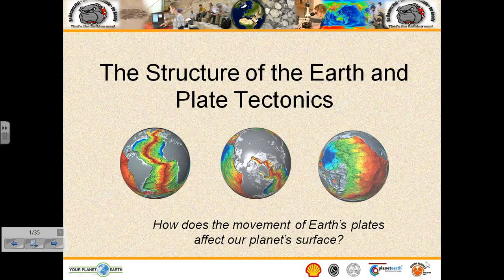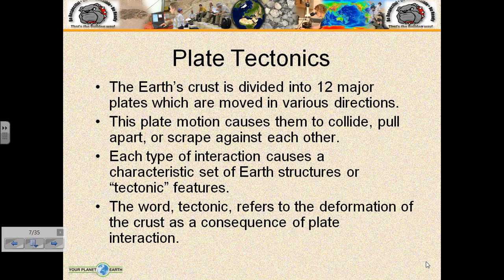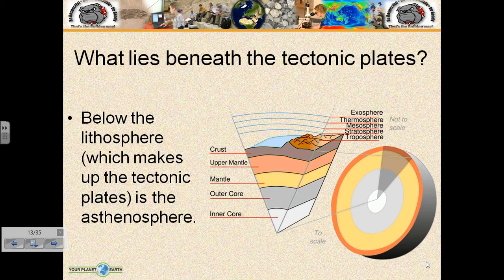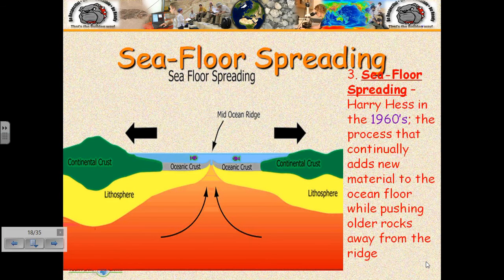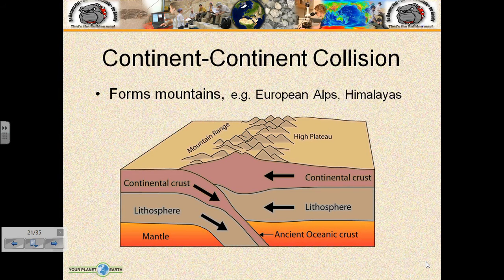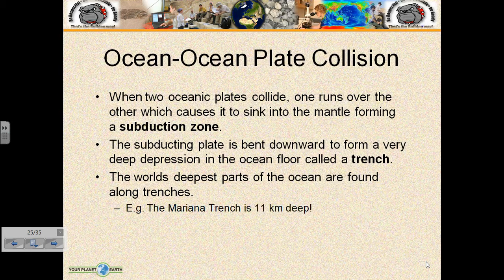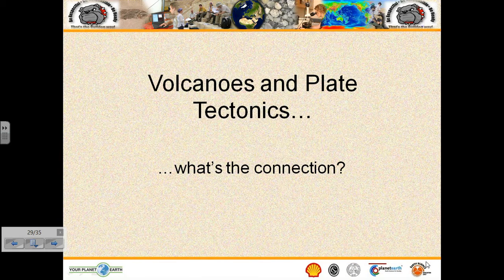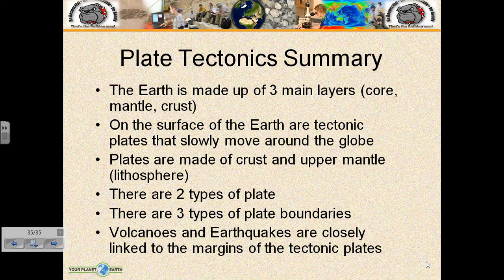Plate Tectonics and Earth's Structure